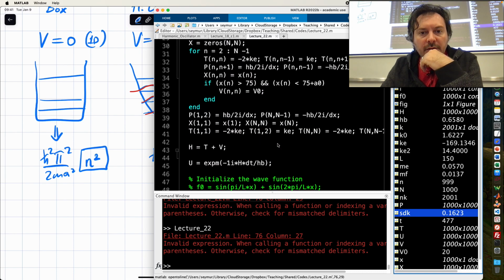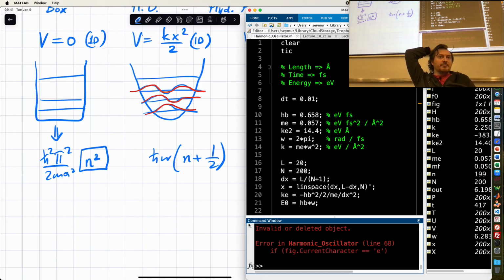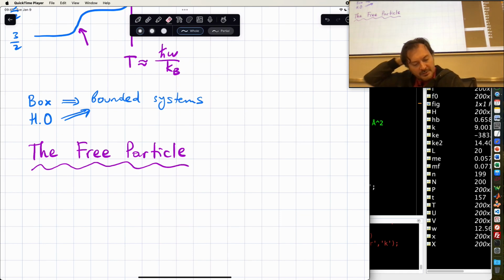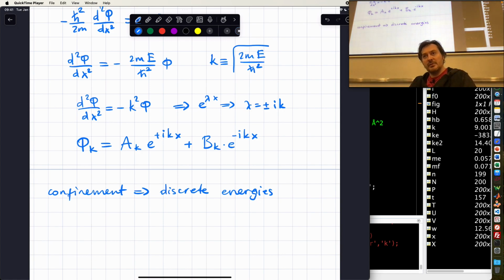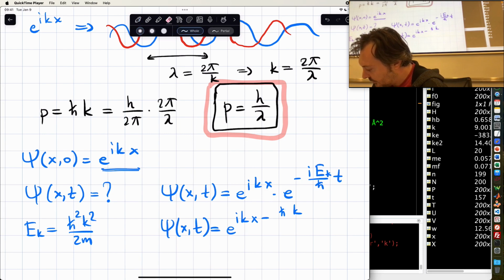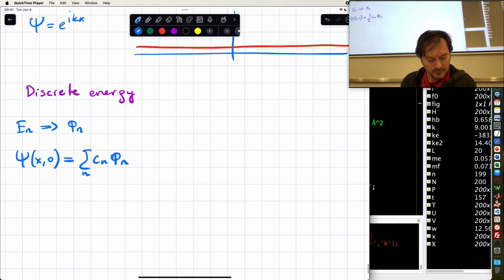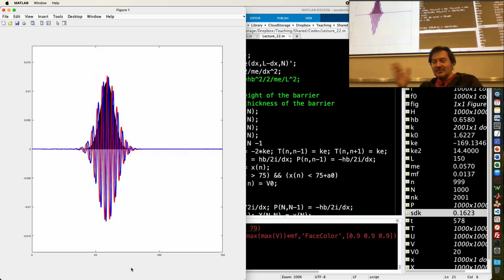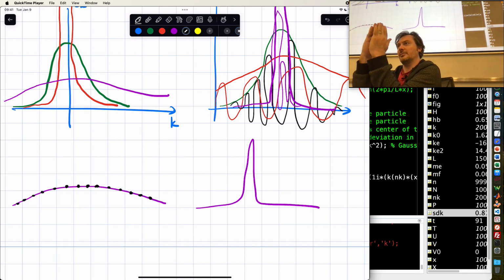MSN 517 - Lecture 17: The Free Particle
The Free Particle